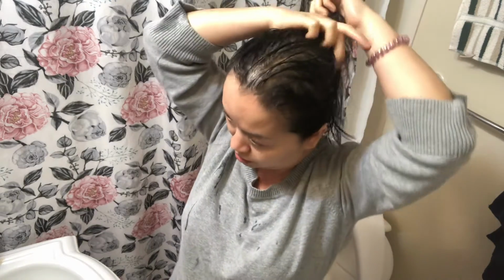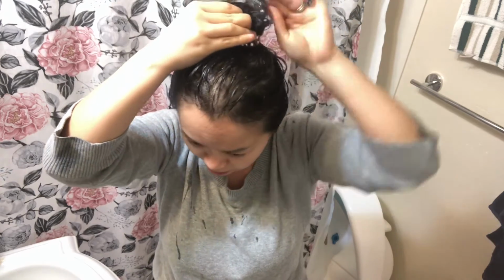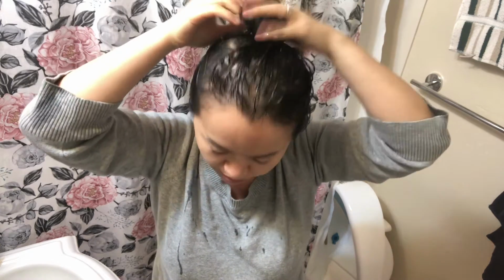How I applied my coconut oil & rosemary tea before bed; I left it on overnight & pep talk from me